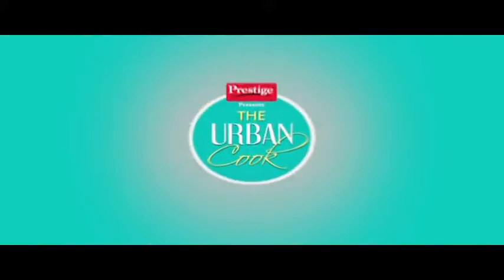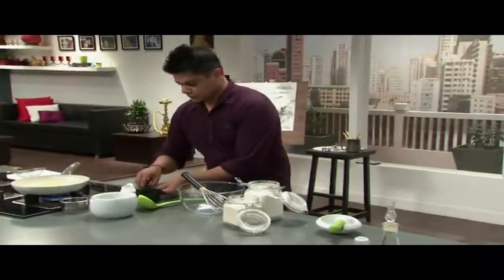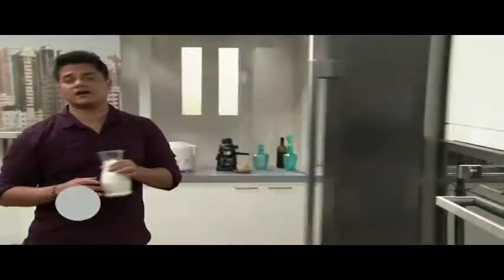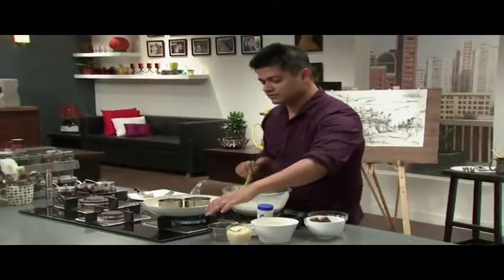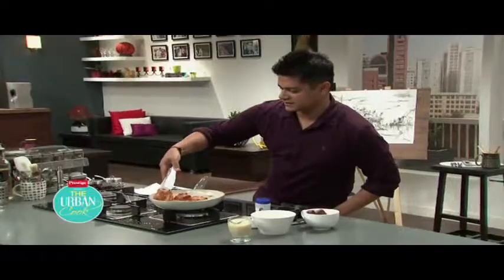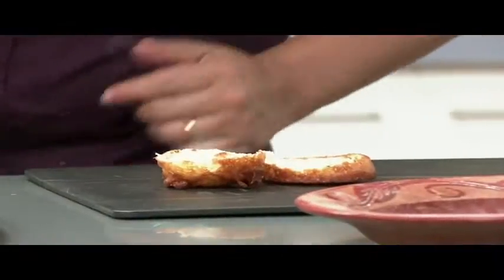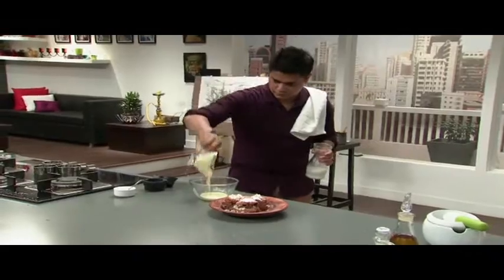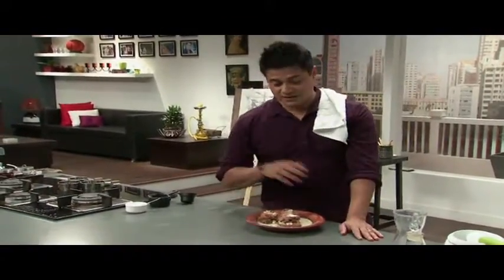Chocolate Malpua with Ice Cream - Sabyasachi Gorai - The Urban Cook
Zee TV Presents Khana Khazana By Chef Sanjeev Kapoor Watch chef Sabyasachi Gorai share the recipe of Chocolate Malpua with Ice Cream in the brand new show, The Urban Cook.